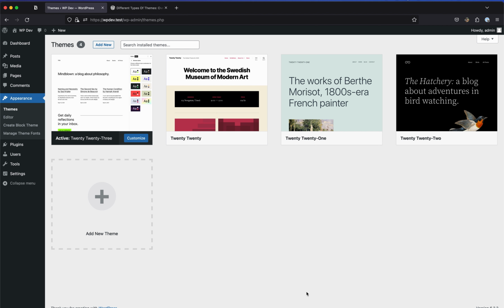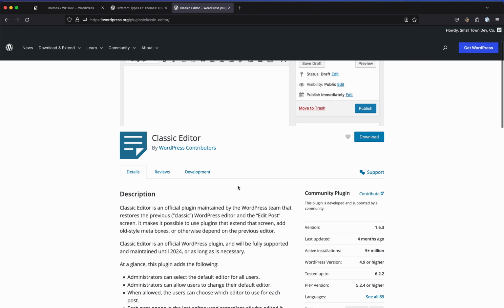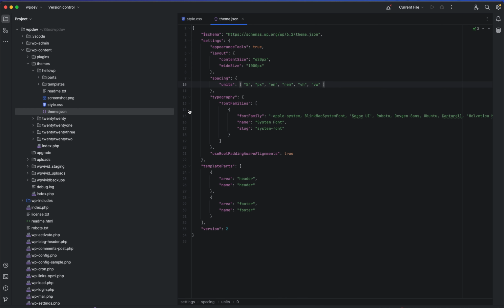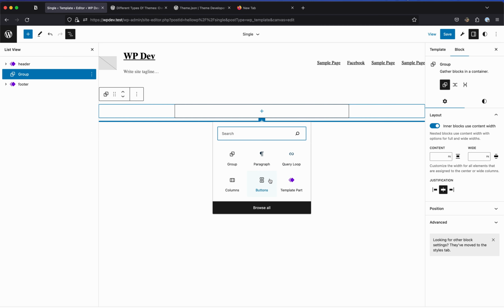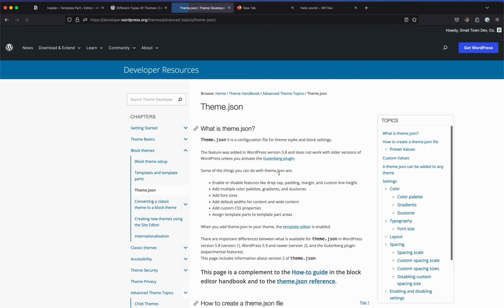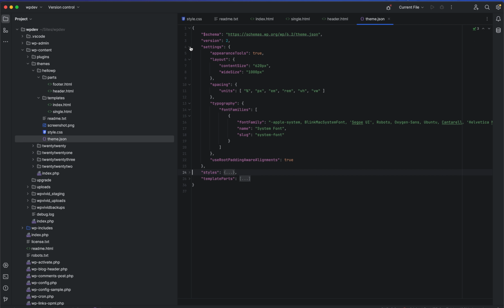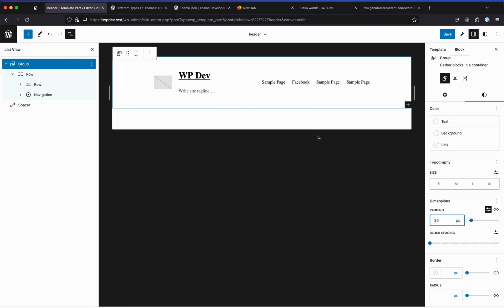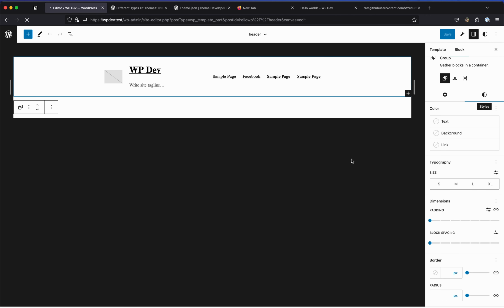NEW WordPress Block Theme Development in 2023 - Part 1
Learn the very basics of the new WordPress Block Themes and get a headstart in WordPress Theme Development. This video will cover how you can easily get started and build a WordPress Block Theme or FSE Theme from scratch. We will also compare how the current state of WordPress Themes works in 2023. Watch this complete two-part video, to know everything about all this.

=== Timestamps ===
00:00 - Intro
00:18 - State of WordPress Themes in 2023
06:14 - Getting Started on Block Theme Development
07:34 - The New Structure of WordPress Themes
09:53 - Generating Theme Templates and Markup
15:42 - Making Template Parts and Available areas
17:34 - WordPress Theming with Almighty Theme.json
22:32 - Theme Layout, Spacing, and Dimensions in Theme.json
31:40 - Theme.json Special Tip

=== Music Credits ===

=== Related Keywords ===

Build WordPress Themes
WordPress Theme JSON Themes
Create WordPress Block Themes
WordPress Full Site Editing Themes
WordPress development
PHP Development